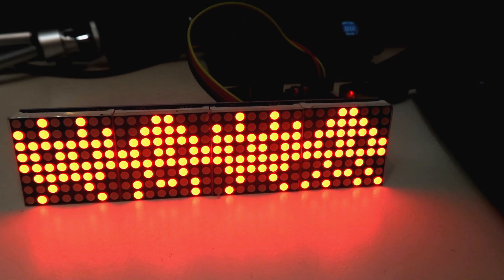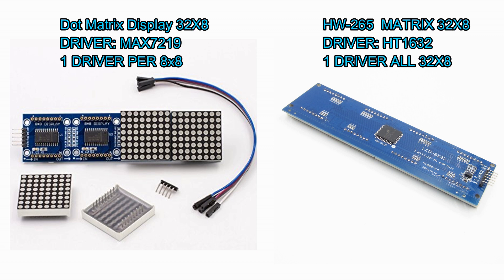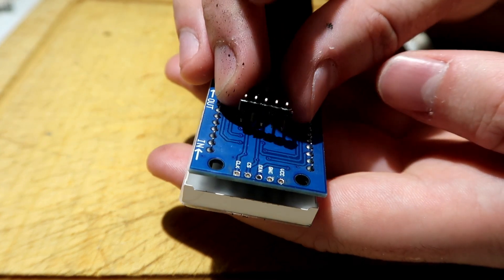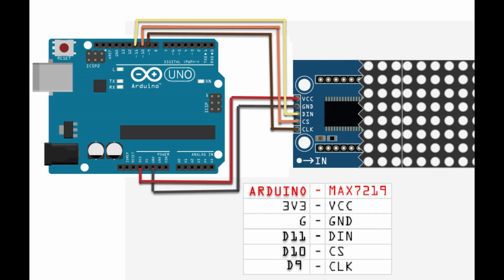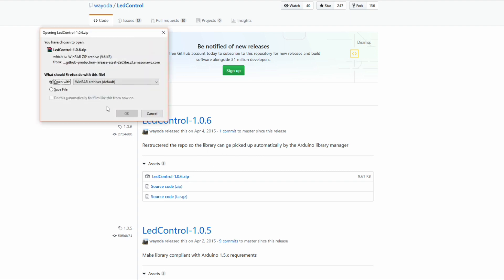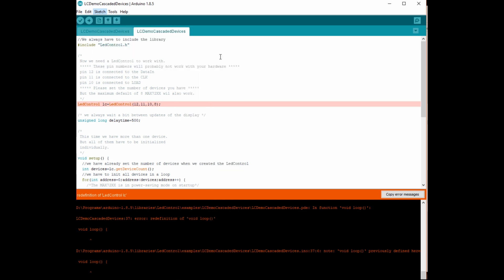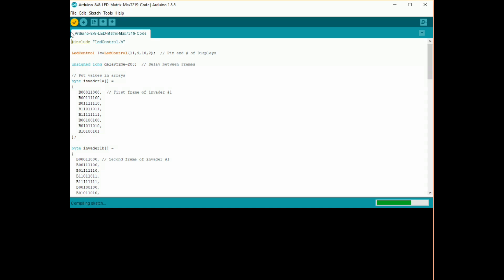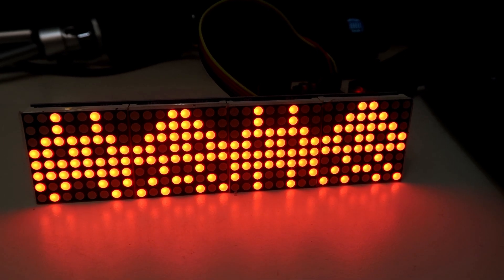ARDUINO to MAX7219 LED Matrix display (Easy guide setup, WIRING & BASICS)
In today's tutorial, I'll guide you through the process of wiring up and programming the MAX7219 LED matrix using an Arduino UNO.

The MAX7219 is a versatile LED display driver that allows you to control multiple LED matrices with ease. With the Arduino UNO, we'll explore how to set up the hardware connections and write the necessary code to make the LED matrix come to life.

Whether you're a beginner looking to dive into the world of Arduino projects or an experienced maker seeking to enhance your skills, this tutorial is designed to be informative and accessible for all levels of expertise.

And the best part? It's incredibly affordable, so you won't have to break the bank to get your hands on one! 🤑

🔗 Purchase Links from AliExpress here
ARDUINO UNO R3 CLONE
ARDUINO MICRO CLONE
MAX7219 LED MATRIX

🔍 Key Terms: arduino max7219 scrolling text code